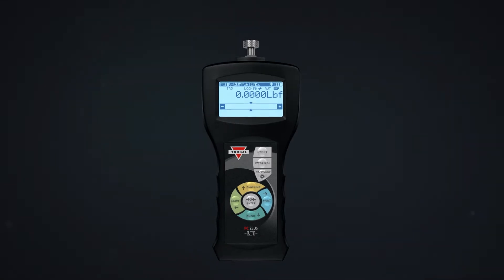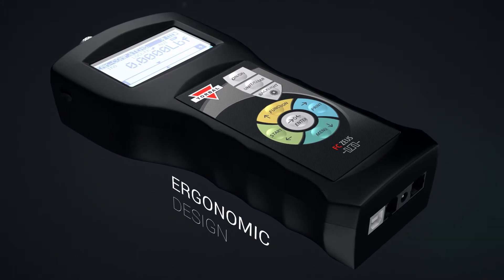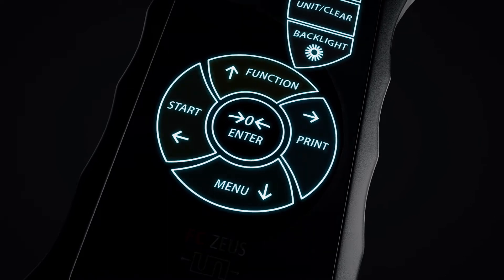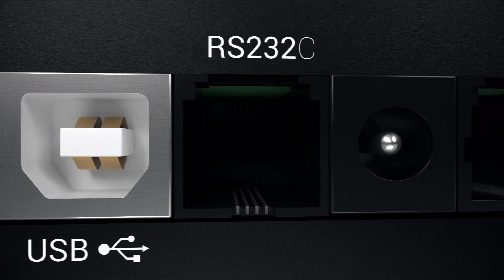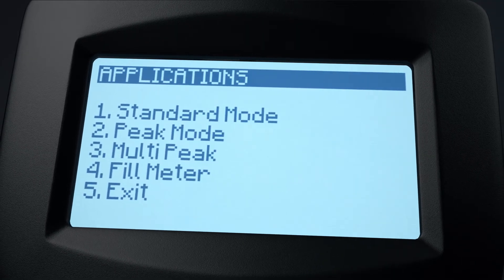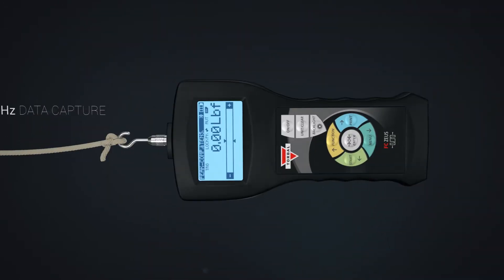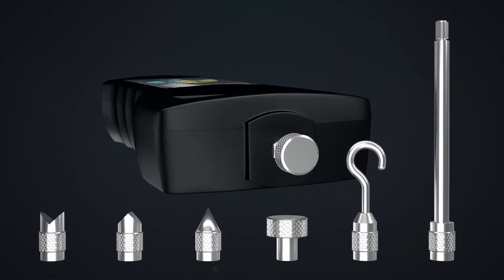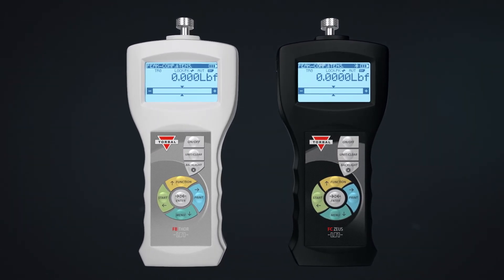Torbal Force Gauges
Torbal high precision force gauges. Built for a wide-range of force measurement applications.  Expandable microSD memory, USB, built-in wireless, and RS232, ergonomic design with auto-rotate LCD display. Superior performance and premium features, with 1000Hz data capture. Ranging in capacity from 1lbF to 10,000 lbF.